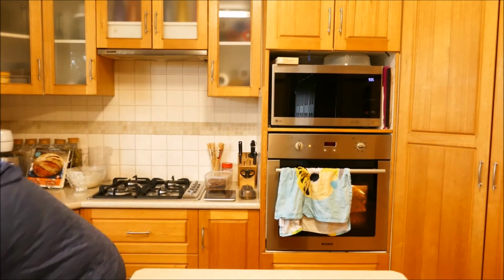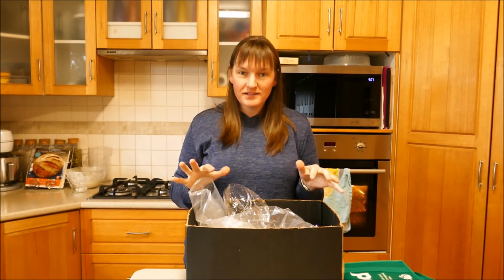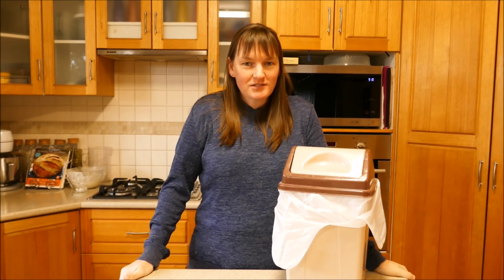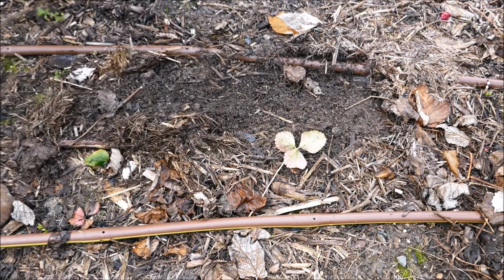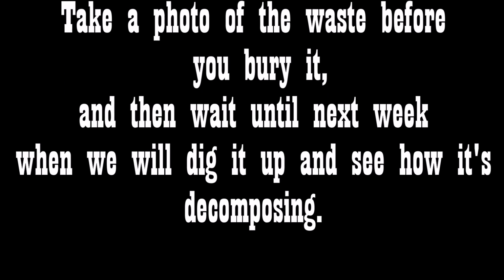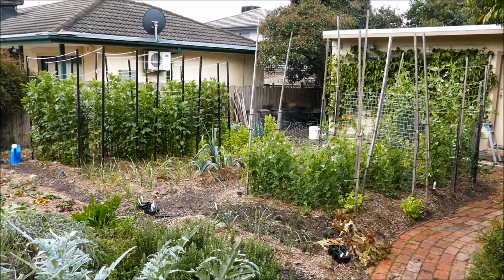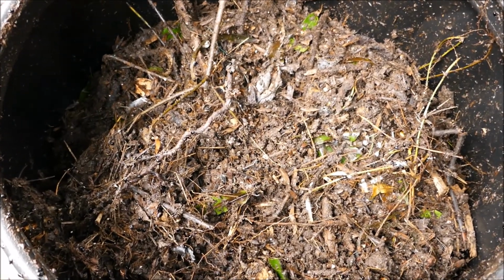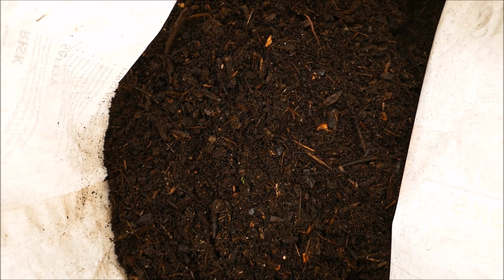15. Decomposing and waste in your home - Grade 3&4 (Science @ Mrs Mac's house)